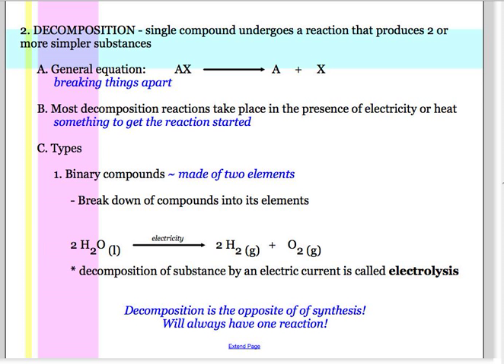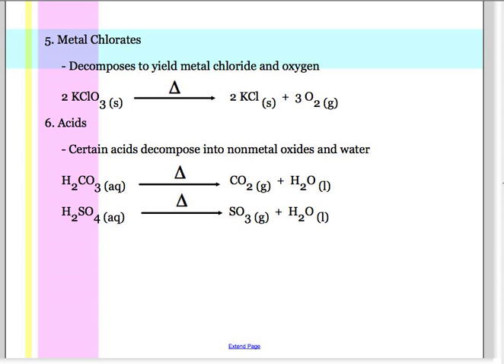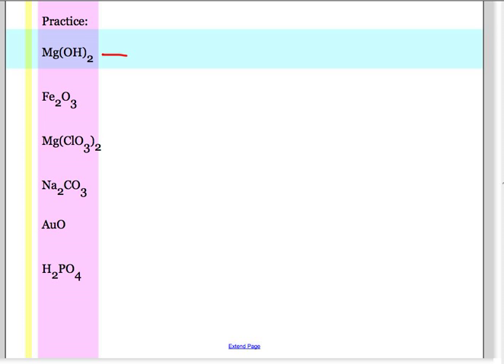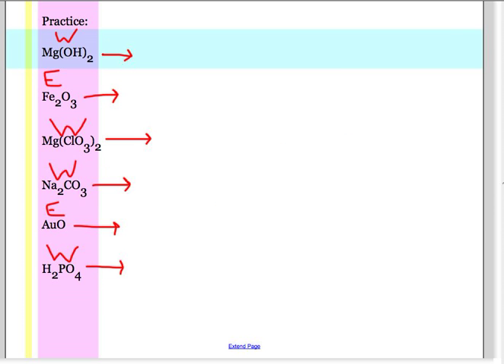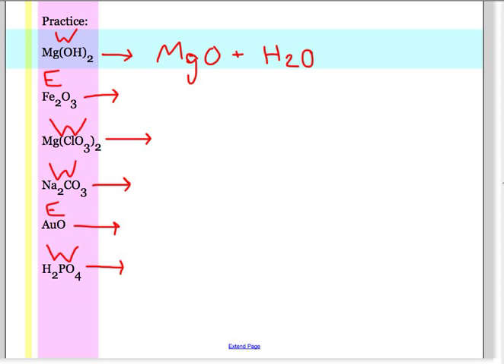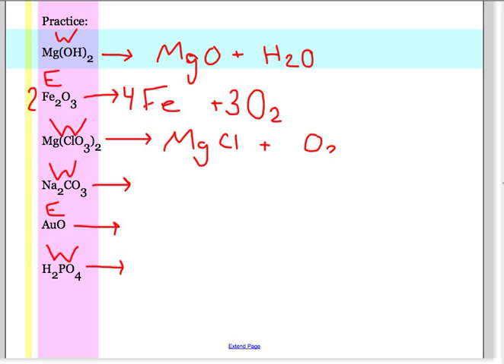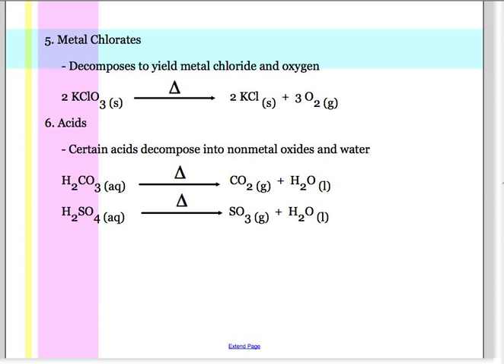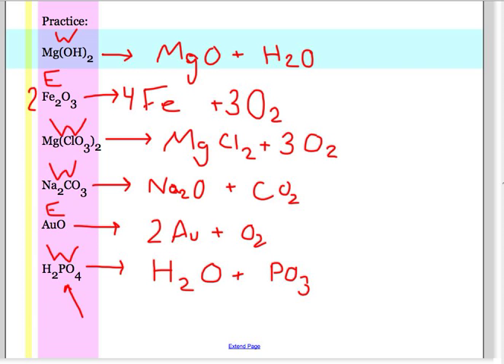Chapter 4 - VIDEO 4 Decomposition